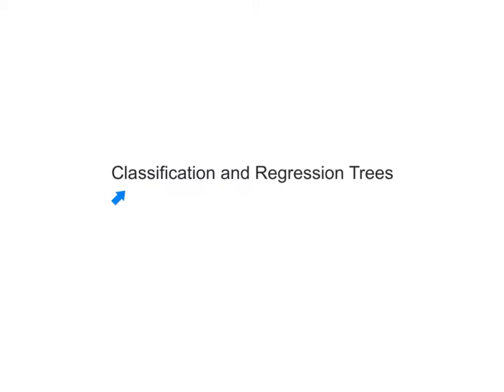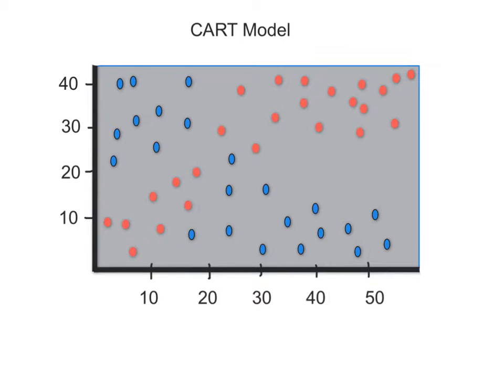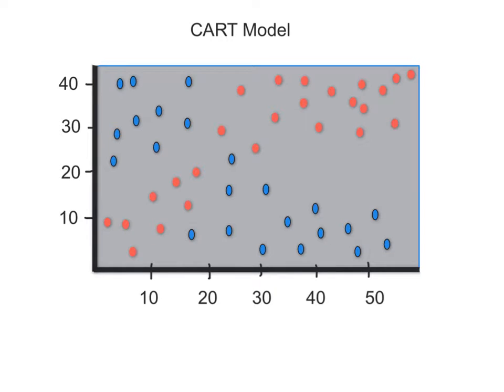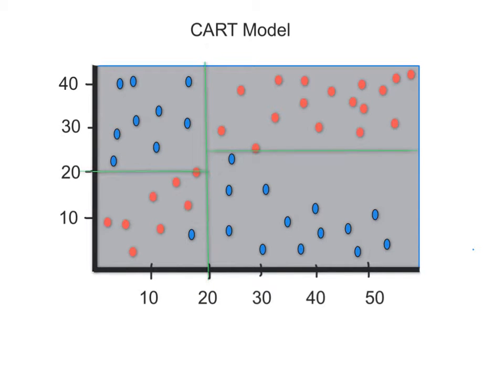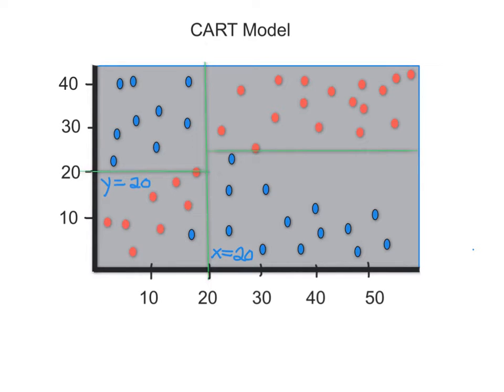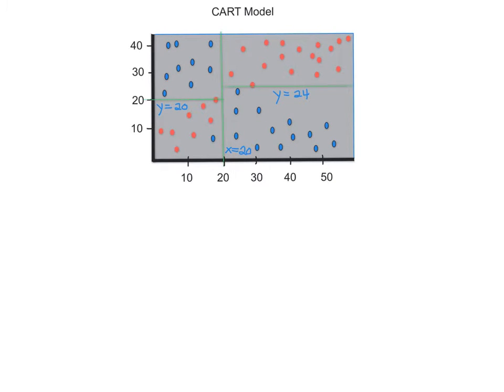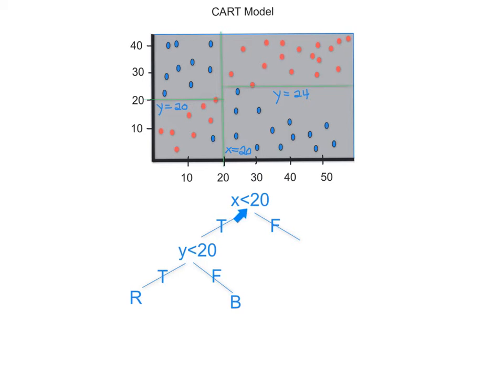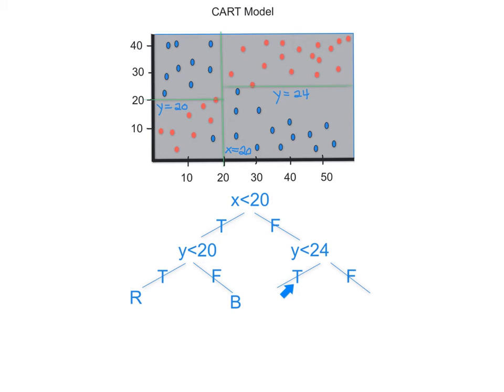Introduction to the CART Model